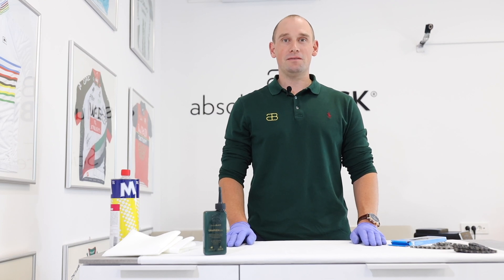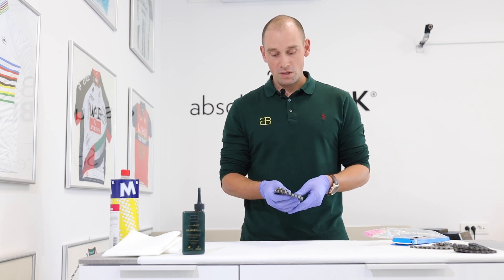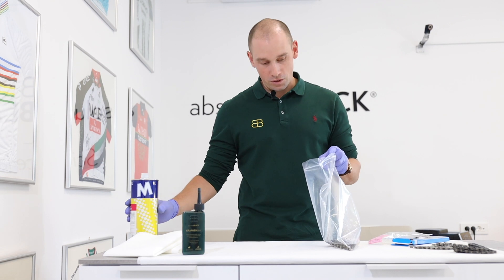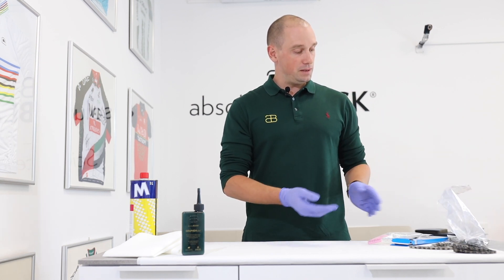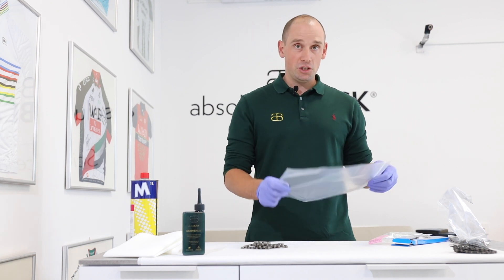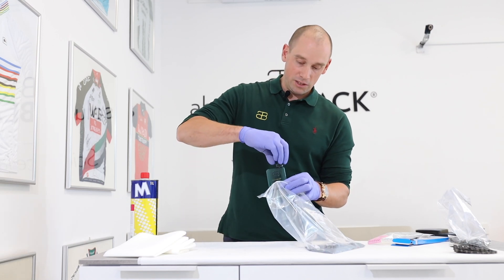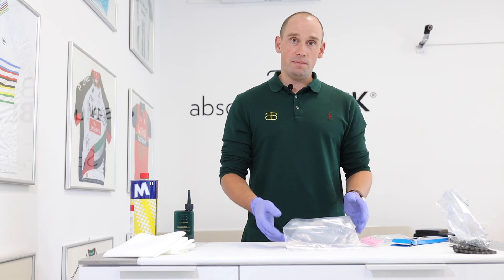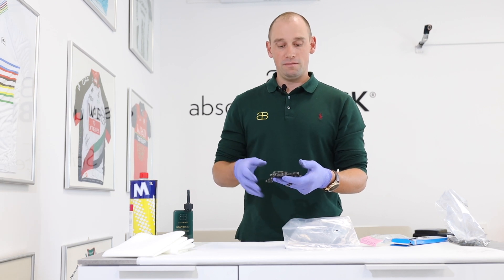How to lubricate your chain with GRAPHENlube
GRAPHENlube – World’s first hydrocarbon-based (wax) chain lubricant containing Graphene. It exhibits extraordinary durability at single application whilst maintaining impressively low friction for a prolonged period of time in both wet and dry conditions. It’s everything you can really wish for in lubrication. Up to 1800km on single application, 3-10W savings over other lubes.

Graphene lube